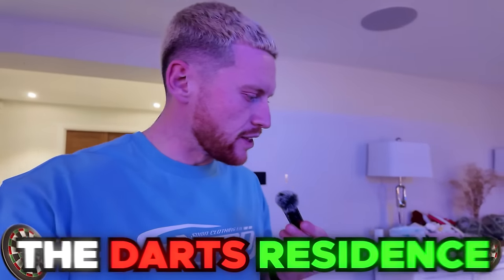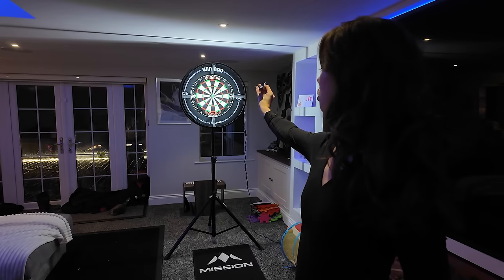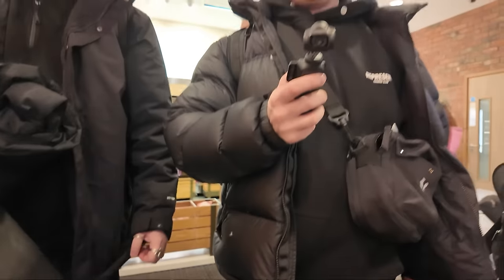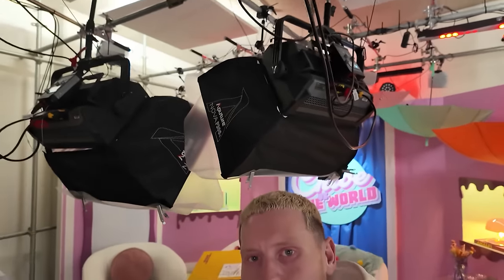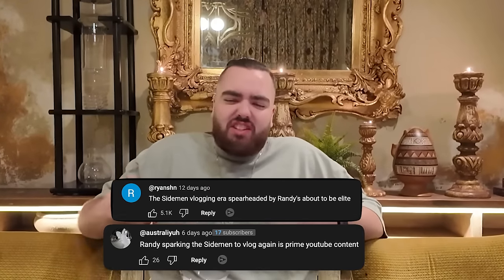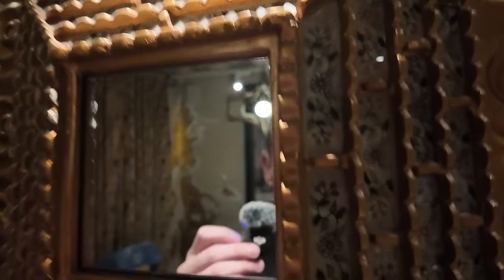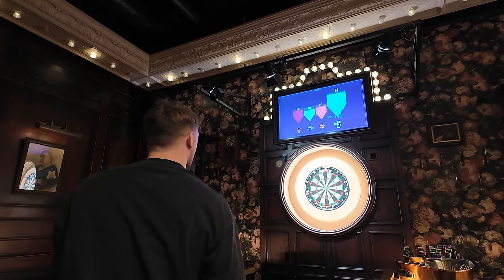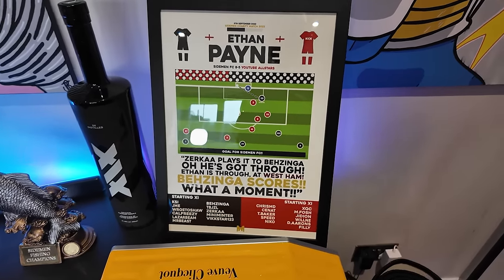DARTS vs THE TROOPS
Video Uploaded by Behzinga, Beh2inga.